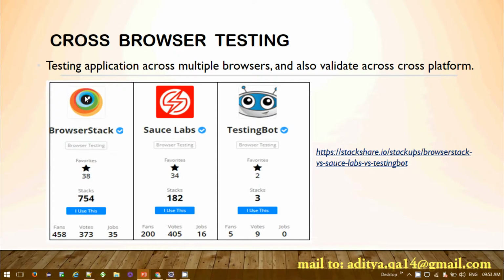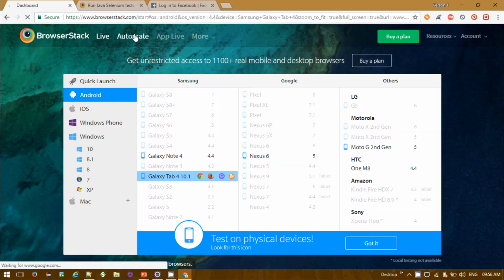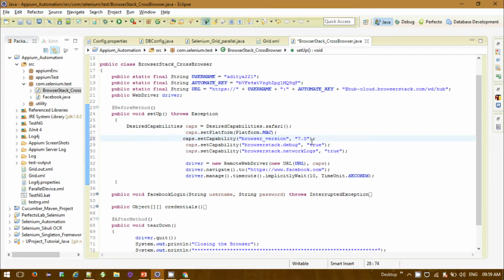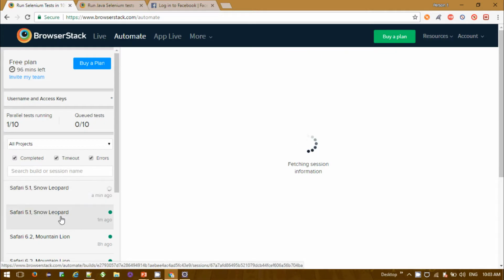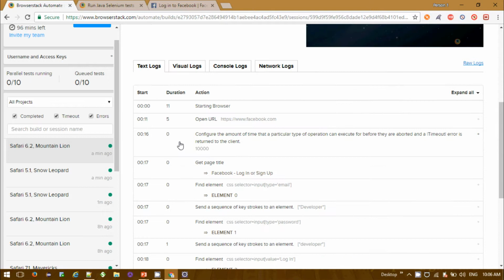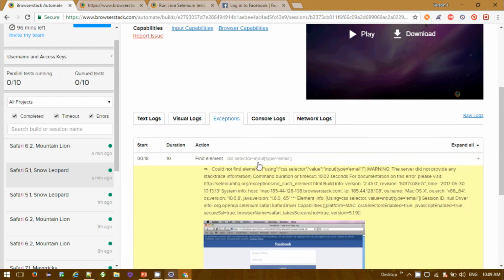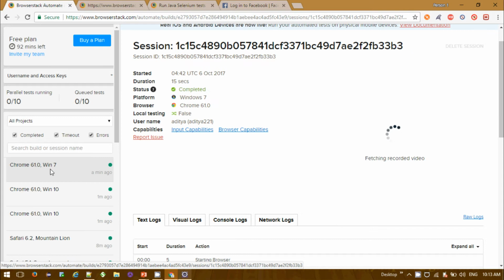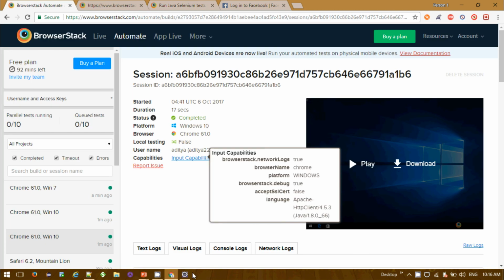Cross Browser Test in Selenium Webdriver using BrowserStack Cloud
Learn step by step Cross browser testing in Selenium web driver on cloud using BrowserStack. Using multiple browser in diverse platform like Windows, MAC. Executing Test Scripts in firefox, chrome, Safari in parallel. Configuring BrowserStack cloud in eclipse with selenium.

Cross Browser testing in selenium,
Cross Browser testing using selenium Webdriver,
Cross Browser testing in cloud using selenium,
Browser compatibility testing in Selenium Webdriver,
Browser compatibility testing in cloud using Selenium,
How to perform cross browser test in cloud,
How to do cross browser test in cloud,
BrowserStack with Selenium Webdriver,
Selenium Webdriver with BrowserStack,
Executing in multiple browsers using selenium,
Parallel testing in selenium using cloud,
Parallel testing in cloud using selenium,

Why do we need Cross Browser Testing?

Web-based applications are totally different from Windows applications. A web application can be opened in any browser by the end user. For example, some people prefer to open inFirefox browser, while other's can be using Chrome browser or IE.
So we need to ensure that the web application will work as expected in all popular browsers so that more people can access it and use it.